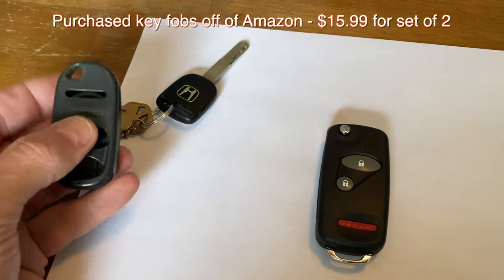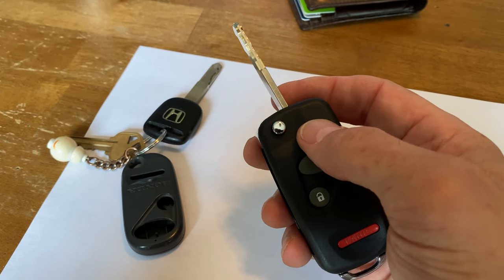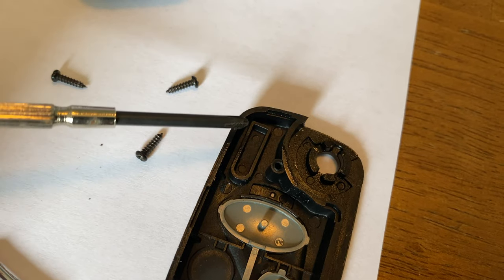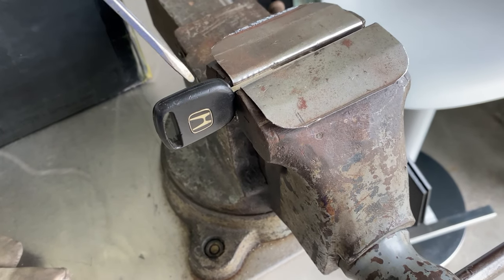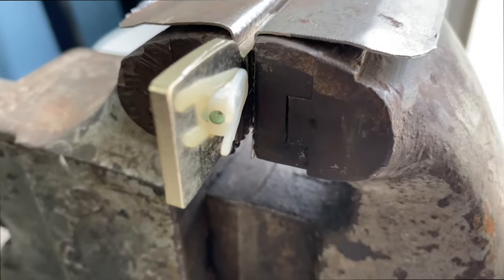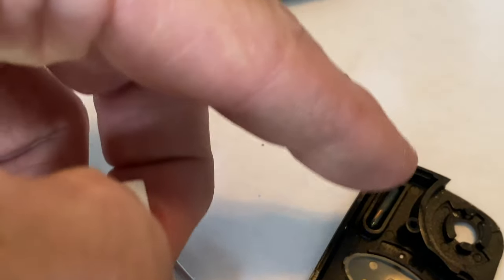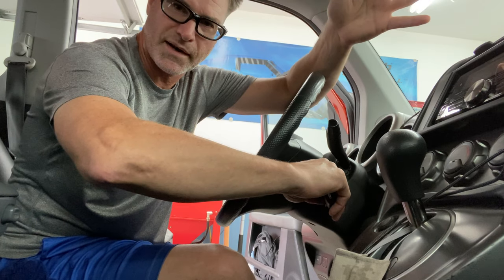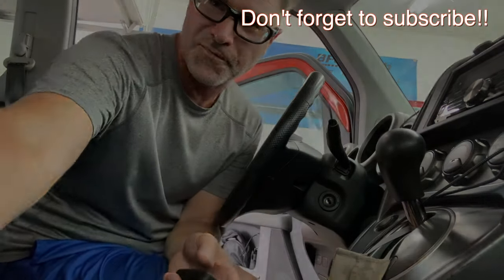Honda Element Key Fob Ep 1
Updates to my 2005 Honda Element from interior, exterior, suspension and engine upgrades.